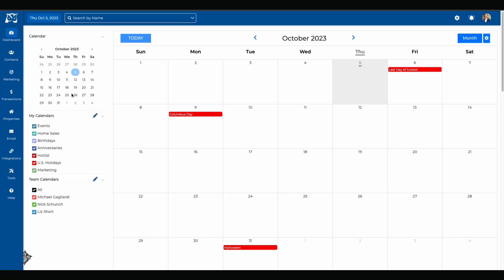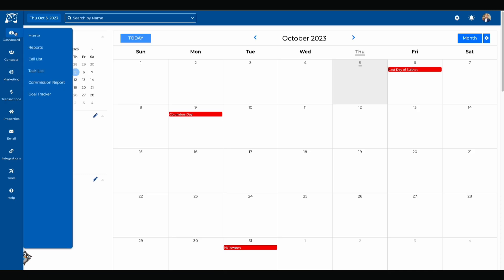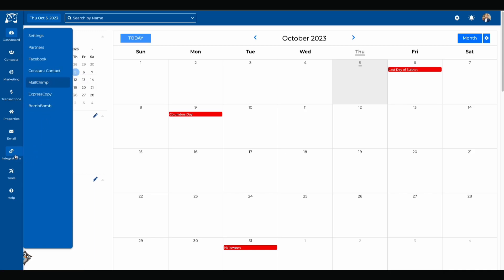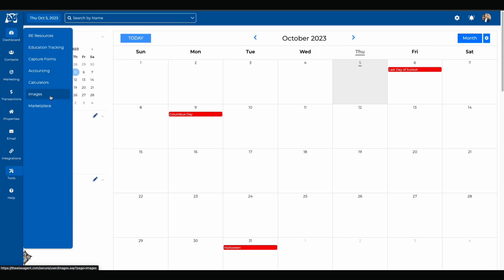Wise Agent's New Navigation Bar Update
Navigate through Wise Agent's powerful features with unparalleled ease. Our updated navigation bar is designed to be sleek, intuitive, and user-friendly. Whether you're managing contacts, handling transactions, or exploring analytics, every action is just a click away.